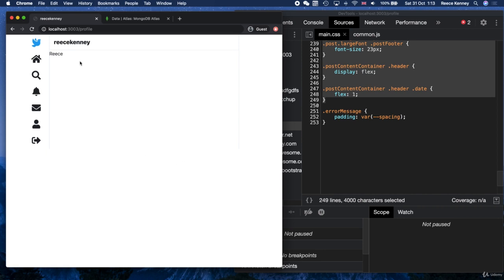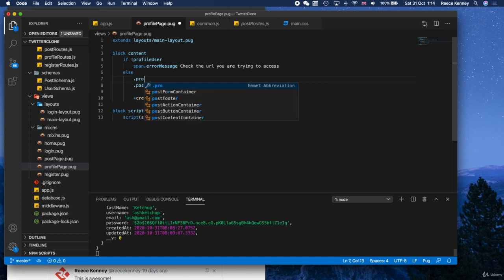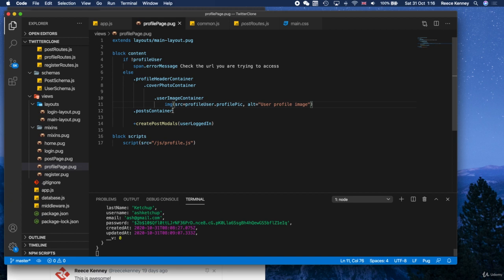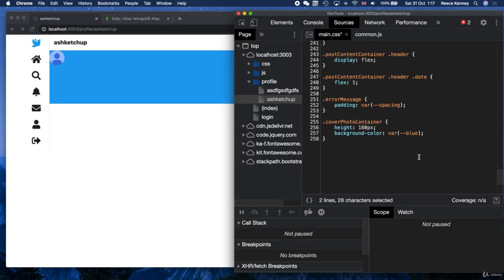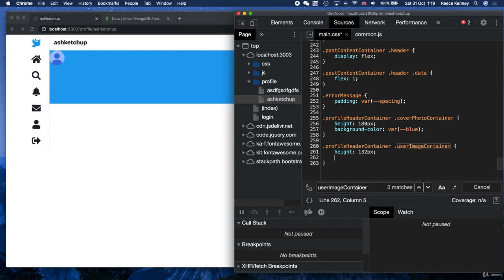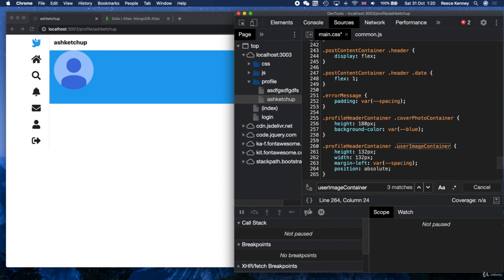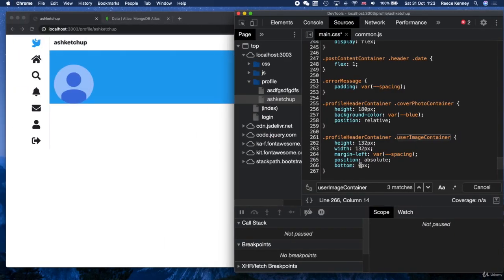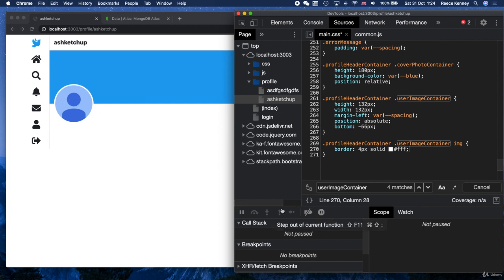14.6 Styling the profile image + cover photo